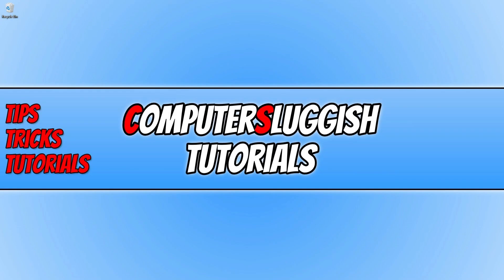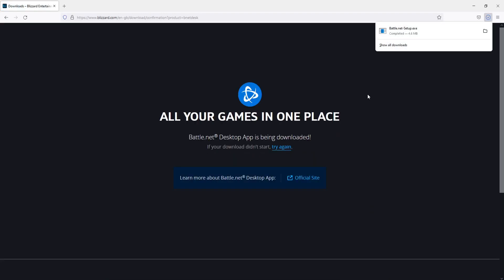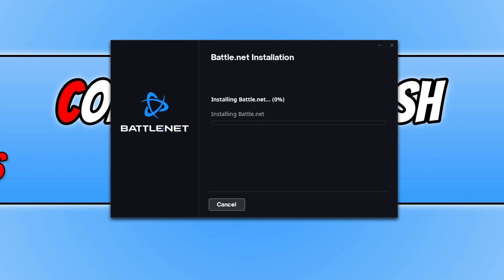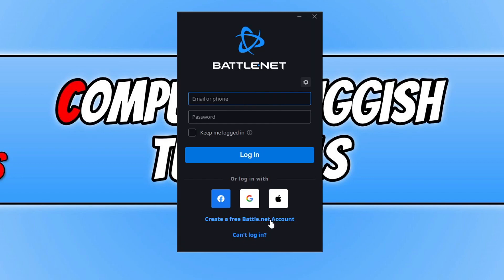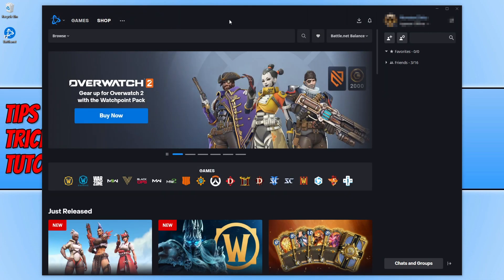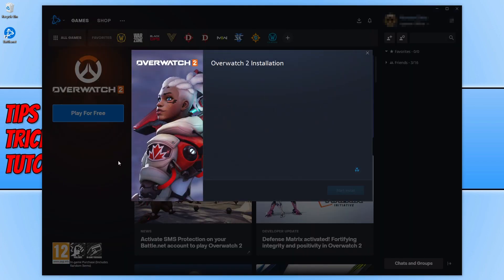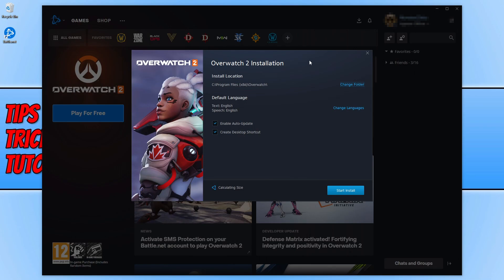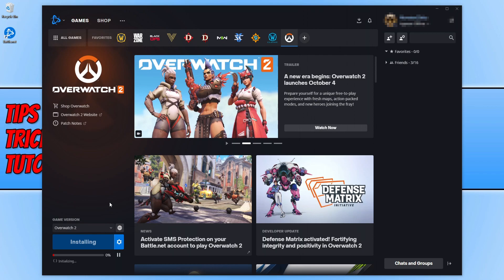How to Download Overwatch 2 On PC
How to Install Overwatch 2 Free-To-Play On PC

In this video, I show you how to download and install Overwatch 2 on PC. So if you were wondering how to get Overwatch 2 on PC or laptop and play it, I show you how to do this easily and install the game using the Battle.Net Launcher.